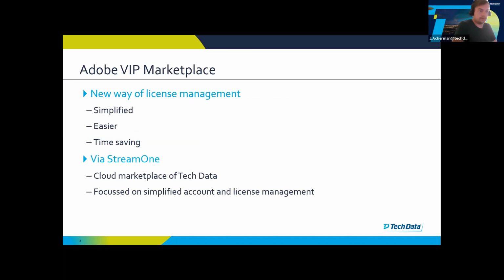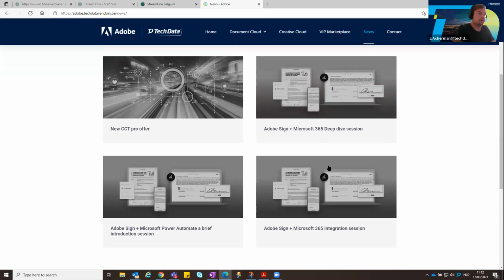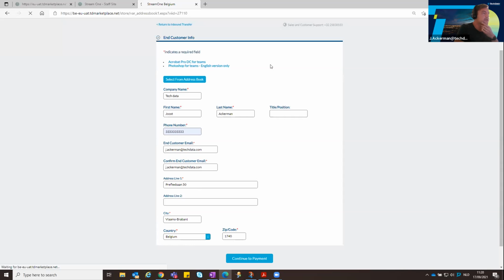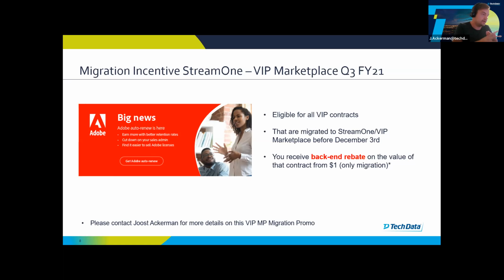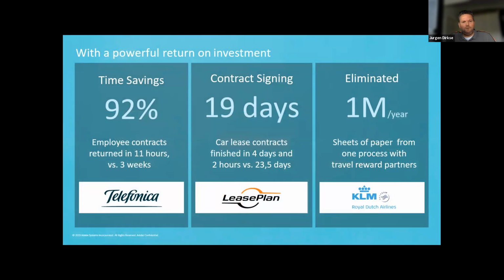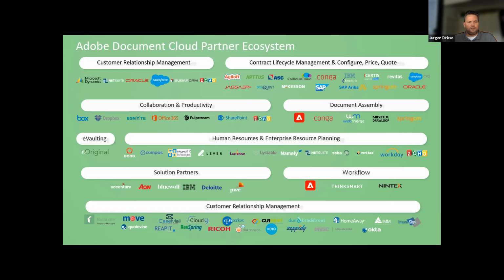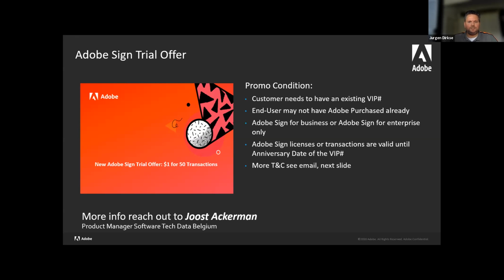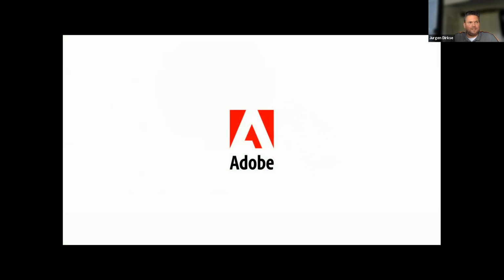Adobe VIP MP and Sign introduction webinar